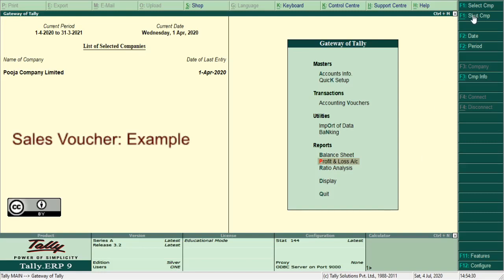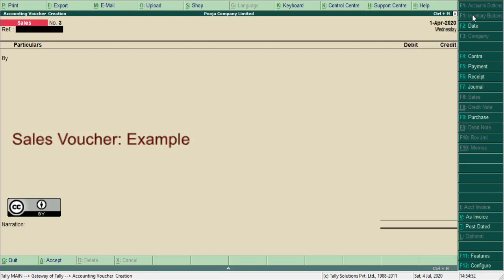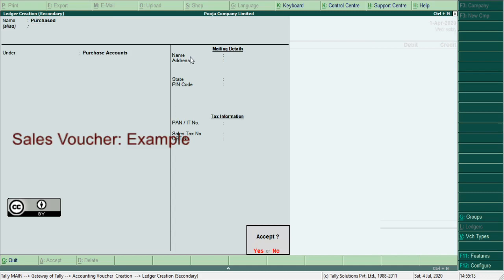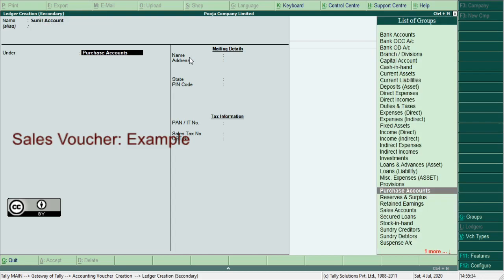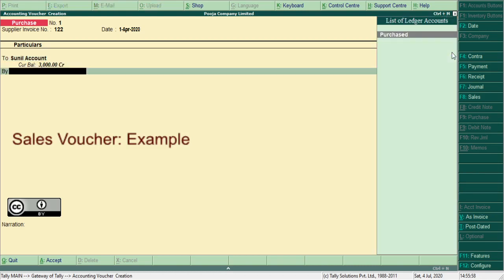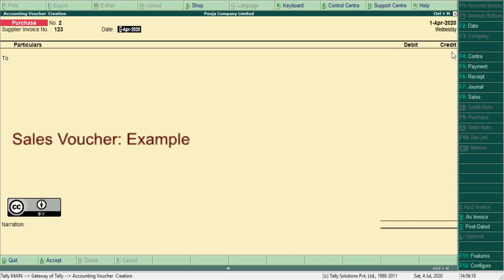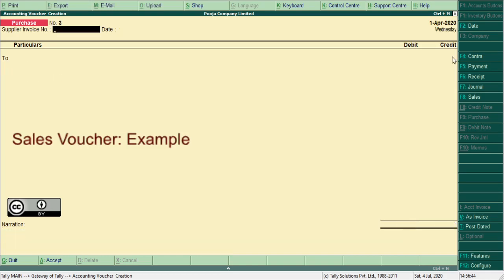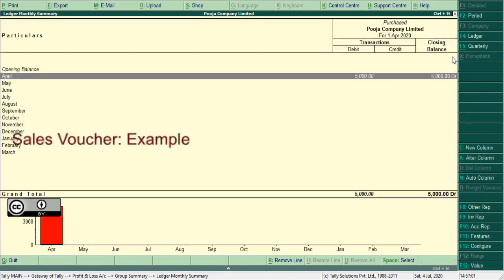Purchase voucher (F9)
Purchase voucher (F9): This voucher allows to record cash and credit purchase entries
Purchase-voucher